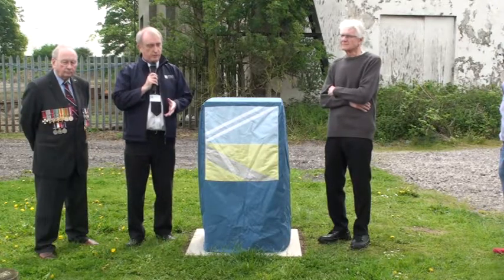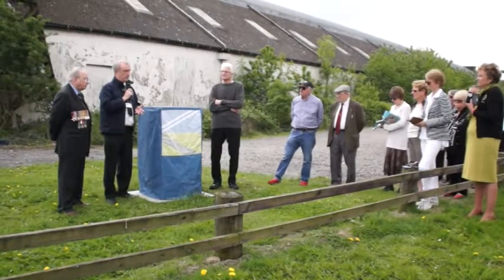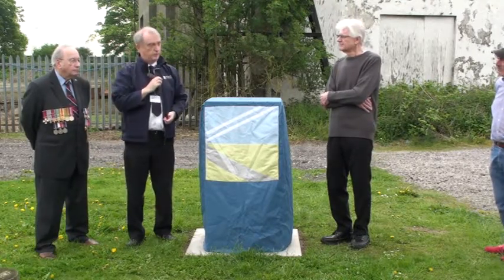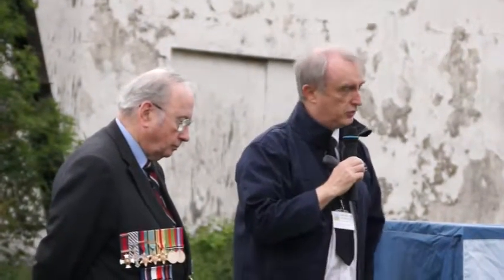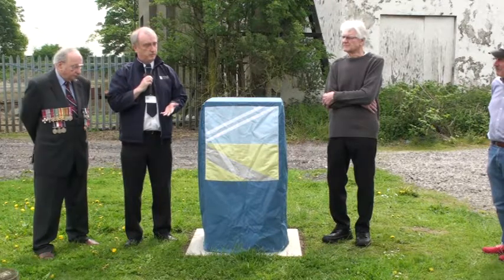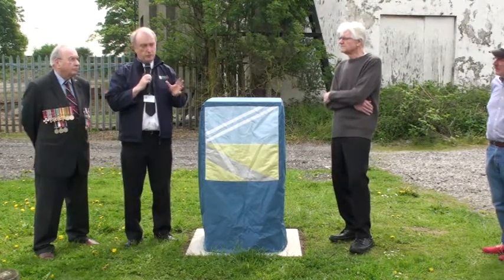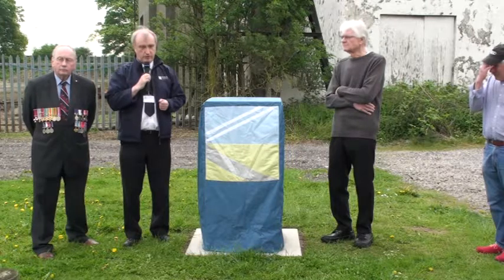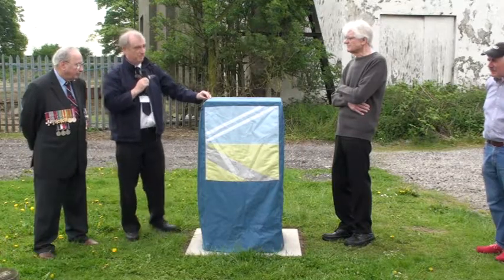Elsham Wolds: ABCT Memorial Marker #71